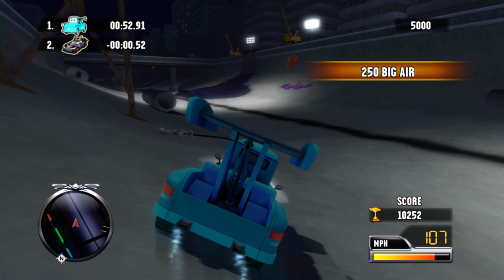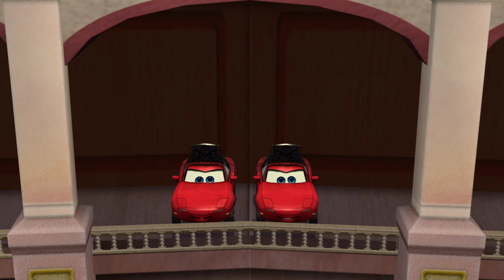Is Cars Race-o-Rama The Best Cars Game??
Hello Gamers, Today we are taking a look at the third installment in the cars 1 video game trilogy. Cars Race-O-Rama, And epic game set around the events of the First Cars Movie by Pixar. This video also completing my look at the trilogy of Cars video games.